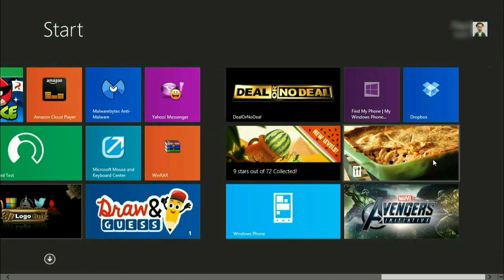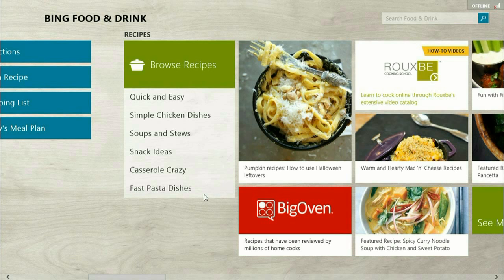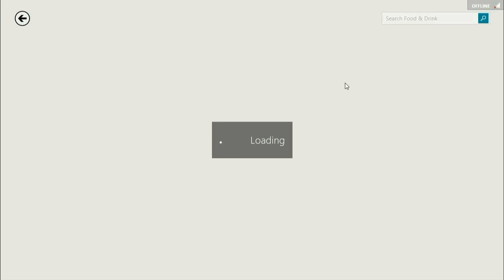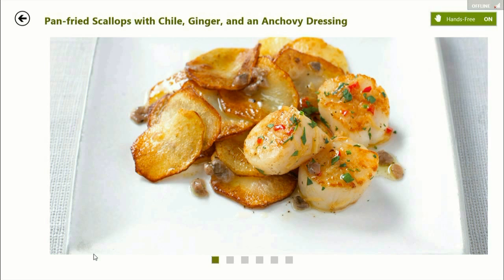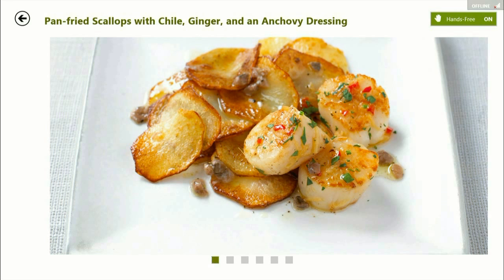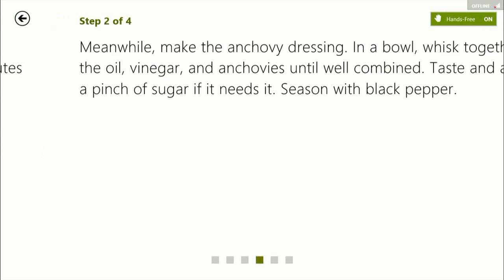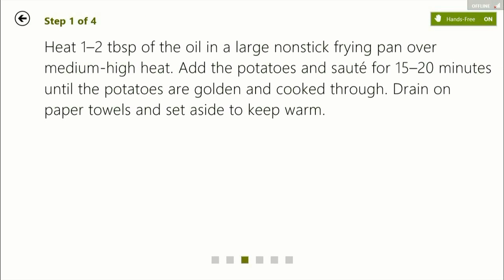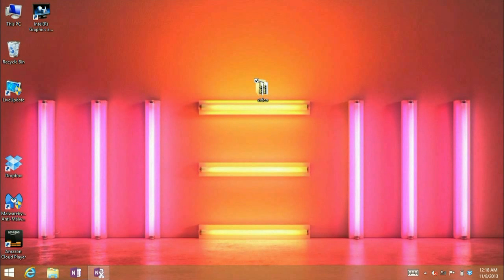Windows 8 1 Hands Free Mode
Micro Center Tech Support shows you an overview of Windows 8.1 Hands Free Mode.